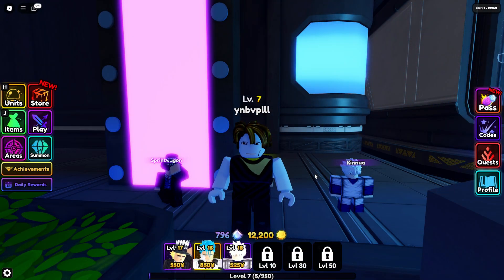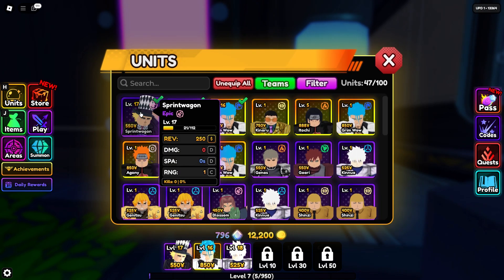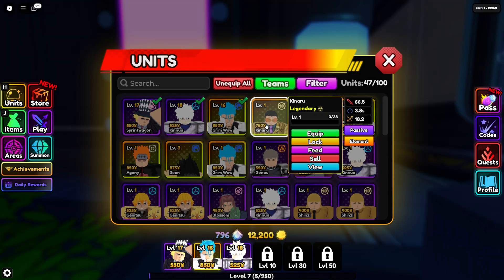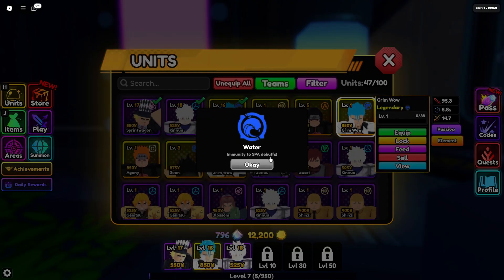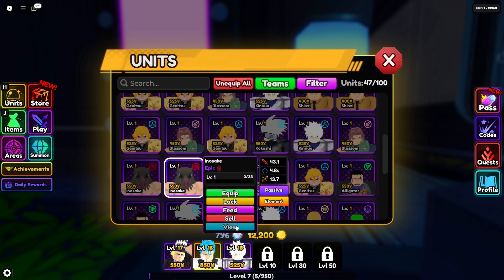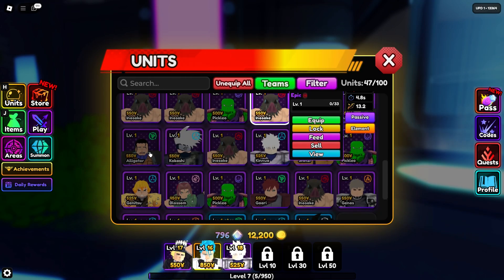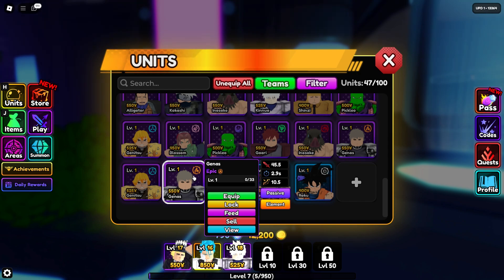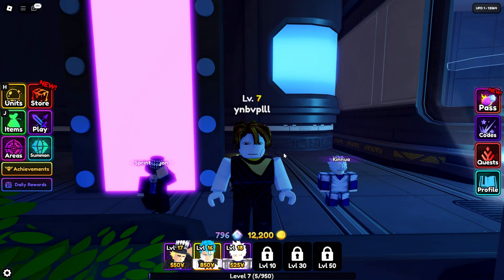Anime Vanguards Unit Elements Guide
In this guide, I will tell you everything you need to know about Unit Elements in Anime Vanguards.